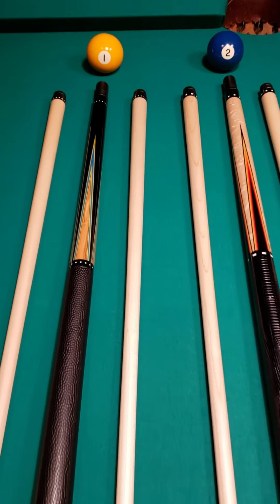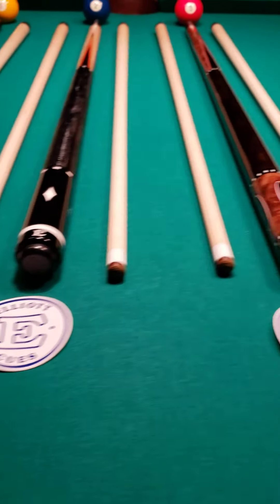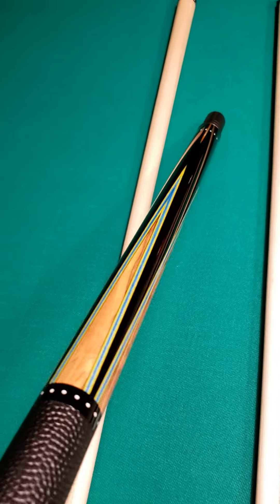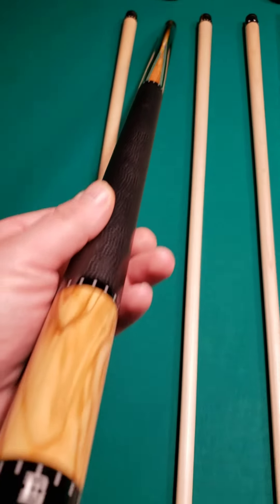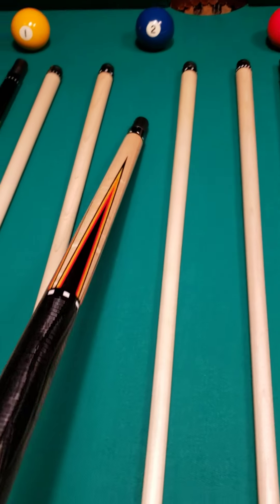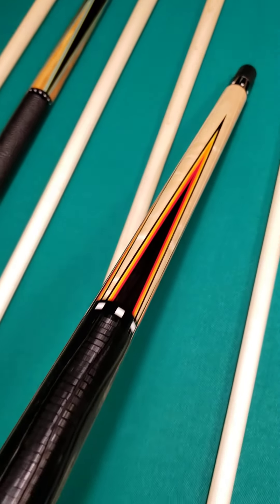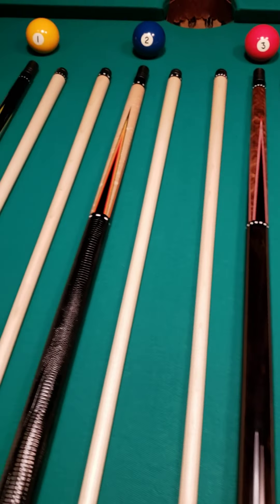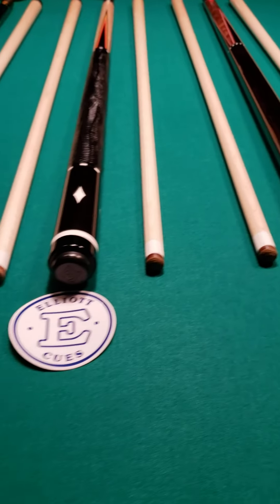David Elliott Custom Pool Cues! @ Crossroadcues.com #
🇺🇸💥🇺🇸 DAVID ELLIOTT CUSTOM CUES 🇺🇸💥🇺🇸

💥NOW AVAILABLE @ CROSSROAD CUES! 💥

David who is an excellent Cue maker in his own respect is notably the son and protégé of the world class Florida cue maker Mr. Chris Nitti!!

David has worked side by side with his father in the Nitti shop under Chris's tutelage for many years.

The Craftsmanship/ fit and finish are top notch! 👌

Each cue has a Radial Pin, Two Maple shafts/ JP'S

1️⃣ 4- Pointer- Olivewood in-to Ebony-  $ 1,750! 💥
Vibrant colored Veneers- Yellow/ Double Blue/ Yellow-
5- Position rings / Olivewood Butt sleeve- Leather Wrap- 15 oz- Butt- Shafts 3.7 oz- 13 m-

2️⃣ 4- Pointer- Ebony in-to Birdseye- $ 1,850! 💥
" Flame Veneers "🔥 Red/ Orange / Yellow/ Black-
Embossed black Liz wrap- Black & White dash rings @ all position- 4- White notched Diamonds in- to Ebony butt sleeve- 15.8 oz- Butt- 3.9 oz- 13 m- Shafts-

3️⃣ Wrapless Monster Player! 🔥 $ 2,575! 💥
4- Points of African Blackwood in-to Redwood Burl-
Hot 🔥 Pink / Grey / Black Veneers! African Blackwood " Slick Handle " Custom White Oval & Black rings @ all positions- Redwood Butt sleeve w/ 4- African Blackwood Veneered Ovals inlayed w/ Custom Copper Barbells! Phenolic Joint/ Cap- Butt weight- 15.6 oz-
Two Maple shafts- 3.8/ 3.7 oz- 13 m-

David's Cues play absolutely Jam 🎸 Up!! 100%

Satisfaction Guaranteed!  1- 2 Day Shipping-

Flexible payment plans/ layaway available-